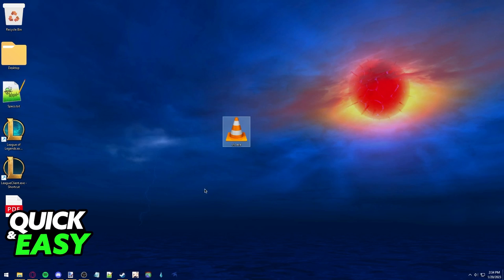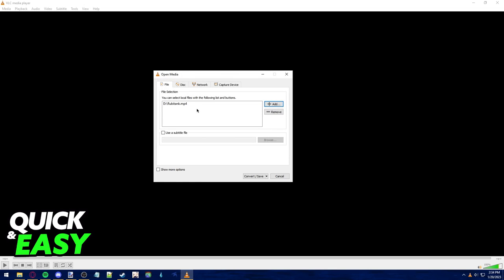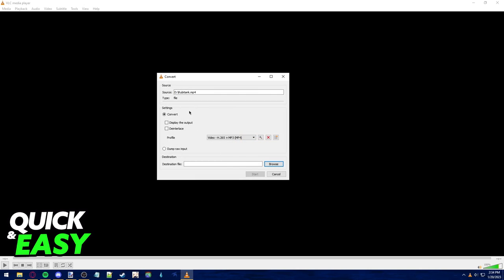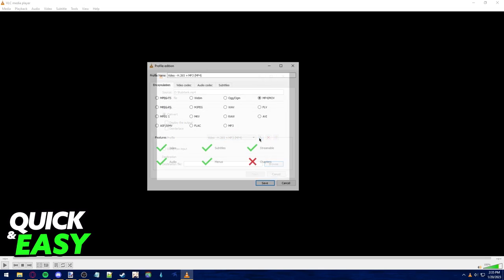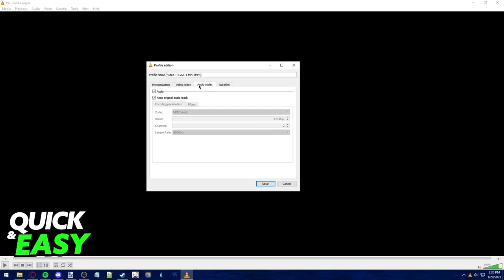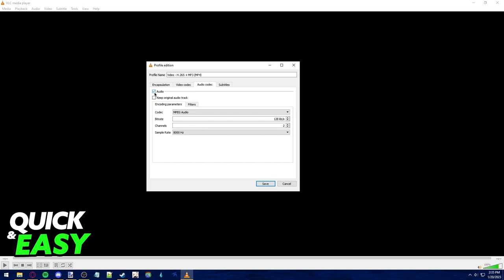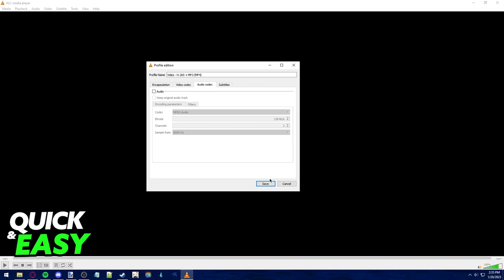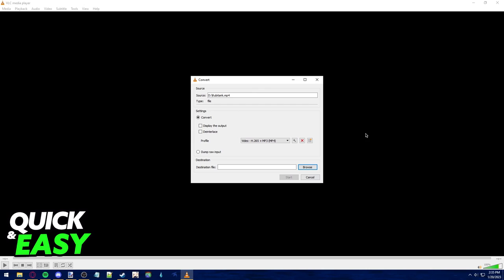How To Remove Multiple Audio Tracks From Video in VLC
In this video I will show you how to remove multiple audio tracks from video in vlc.

I hope I have helped you with the video!